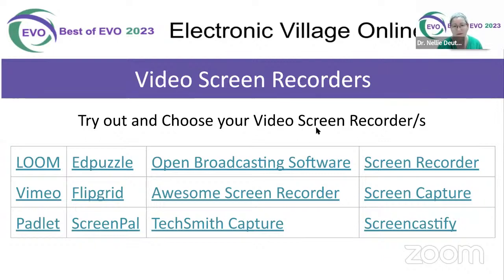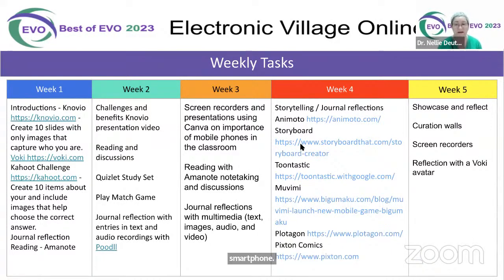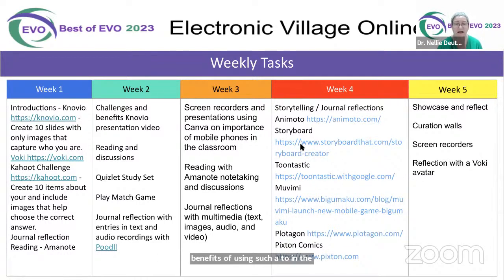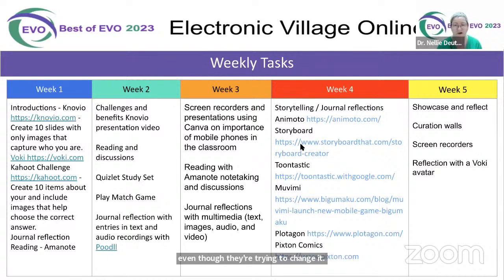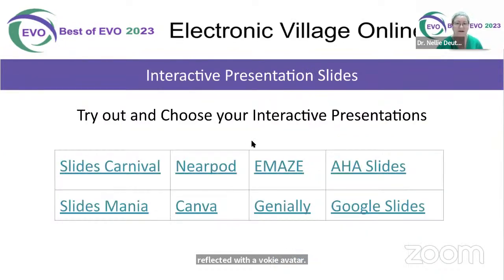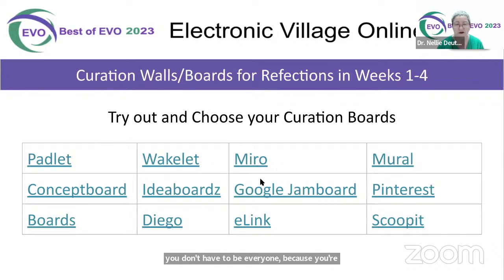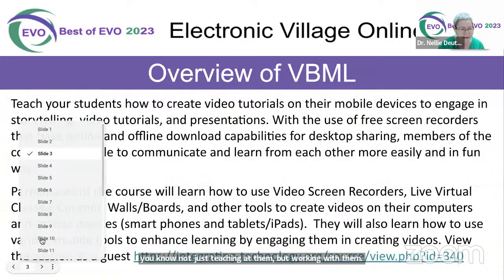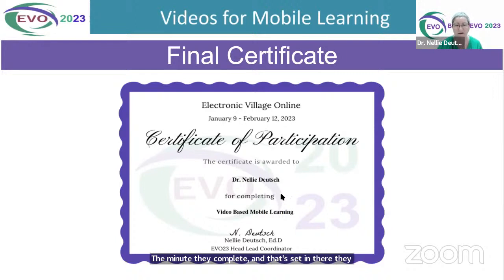Best of EVO for 2023 - Video Based Mobile Learning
Participants will learn how to use their smartphones to create videos for peer-based learning in the classroom. They will learn how to  engage students in creating videos on their smartphones for storytelling, video tutorials, and slide presentations. The videos will be created with screen recording apps on smartphones or desktops.
Nellie Deutsch
Sudarshana Shirude

The goal of the Electronic Village Online (EVO) is to provide free online professional development in a collaborative setting to teachers of English as a second or foreign language. It was created in 2000 as a Special Project by the Computer-Assisted Language Learning Interest Section (CALL-IS) of TESOL and is represented on the Steering Committee of the CALL-IS.

For further information and to join this year's EVO23 free 5-week online professional development sessions

True to its beginnings, EVO maintains its volunteer and non-commercial nature, prohibiting advertising and commercial sponsorship. EVO recognizes the contributions of and collaboration with organizations of similar intent, and welcomes and encourages participation and contributions of the IATEFL special interest groups, TESOL and IATEFL affiliates, and other organizations with similar constructive, non-commercial purposes.